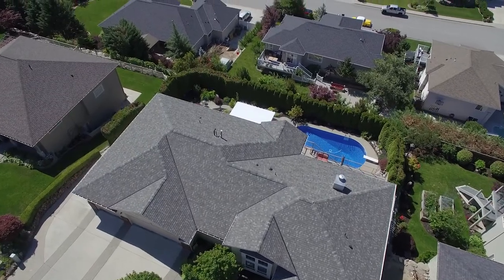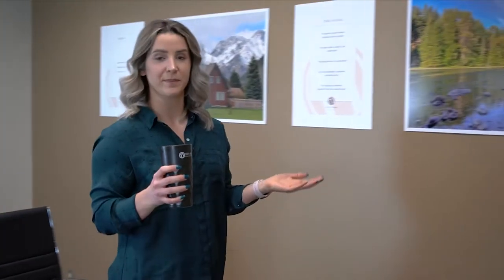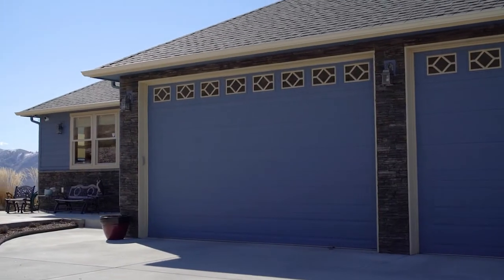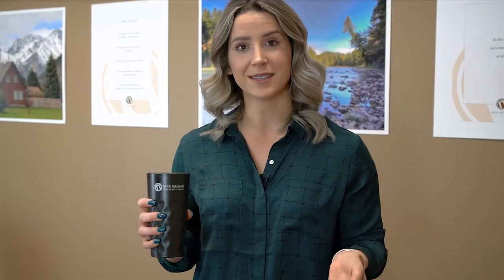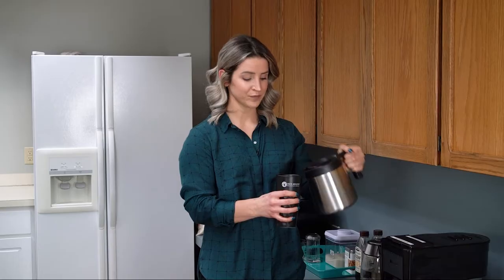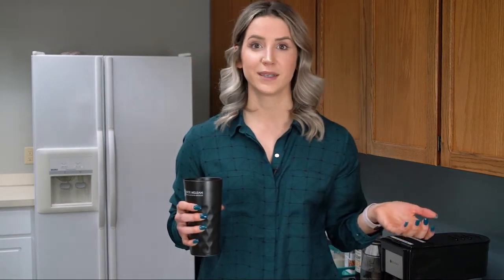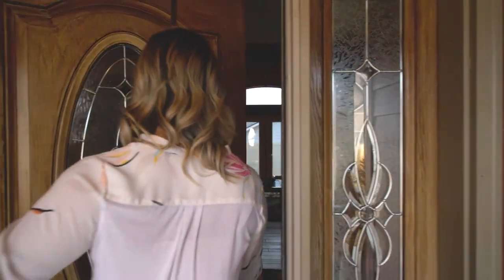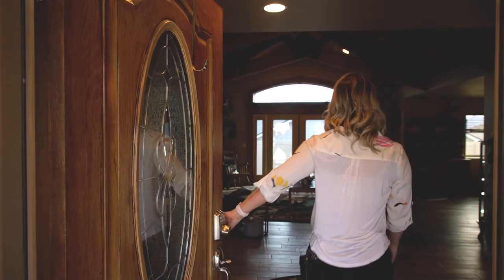Why You Shouldn't Use Zillow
Buying a Wenatchee Valley or Leavenworth Area home? Search all homes for sale

Buying a Lake Chelan Area home? Search all homes for sale

45 Wapato Way, Manson, WA 98831
29 S. Wenatchee Ave. Wenatchee, WA 98801